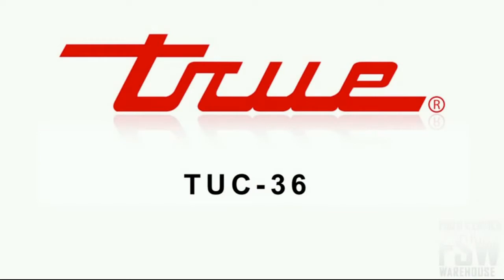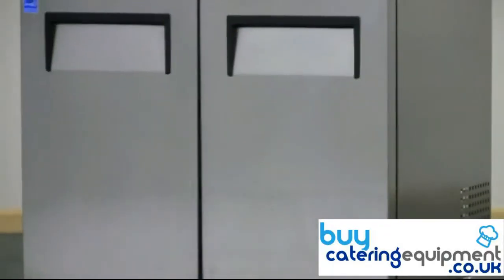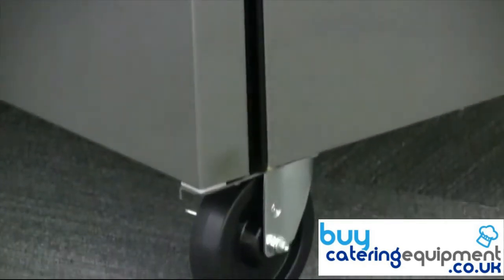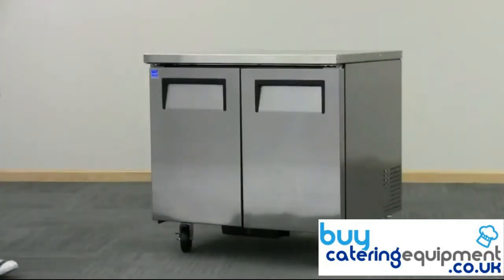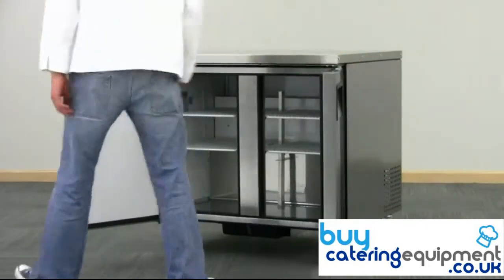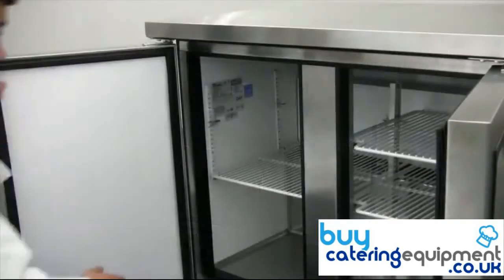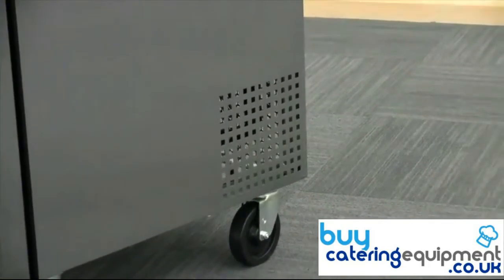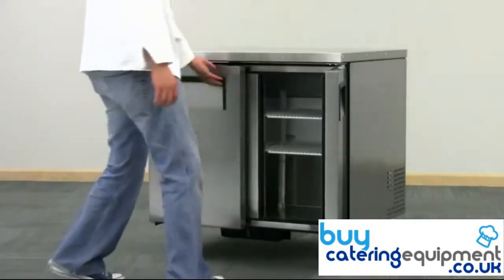True TUC 36 Undercounter Fridge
True is a world leader in refrigeration products, True Manufacturing remains steadfast in its mission to provide a wide range of American made refrigeration product, which exceed industry quality and performance standards.